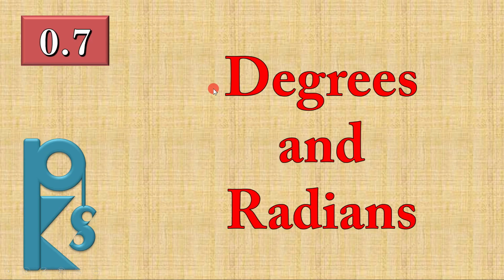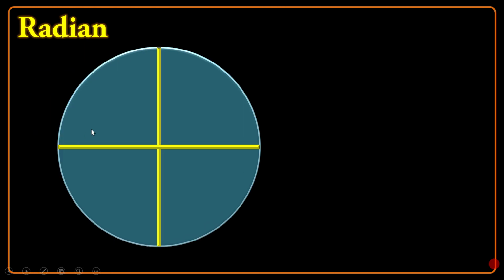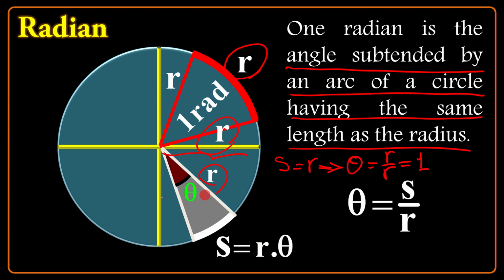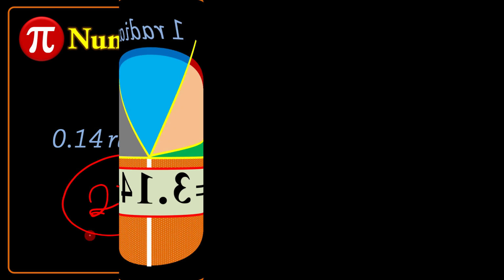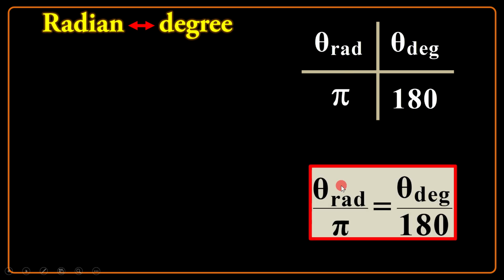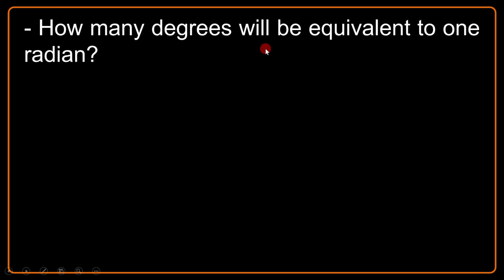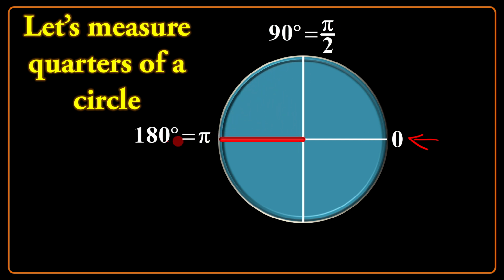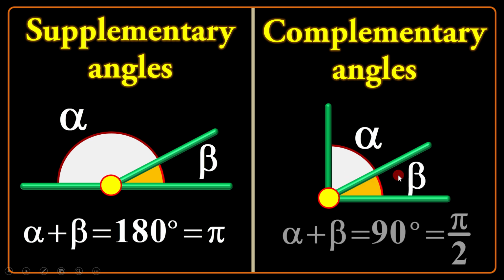Degrees and Radians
Welcome to our quick and clear guide on Degrees and Radians! 🎓📐

In this video, you'll learn:

What degrees and radians are?
How to convert between them?
Why radians are essential in higher-level math and physics?

Whether you're a high school student, an IB or IGCSE learner, or just brushing up on your math skills, this video breaks it down in a simple and visual way.

Degrees Radians MathMadeEasy IBPhysics IGCSEMath Trigonometry MathHelp Full range of learners can enjoy this short lesson.